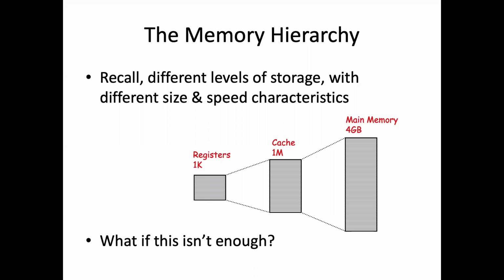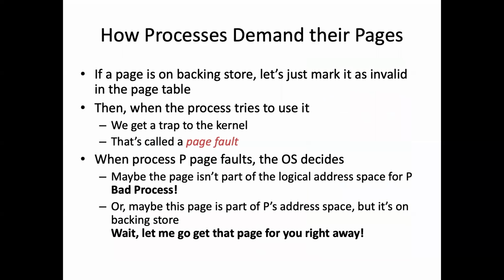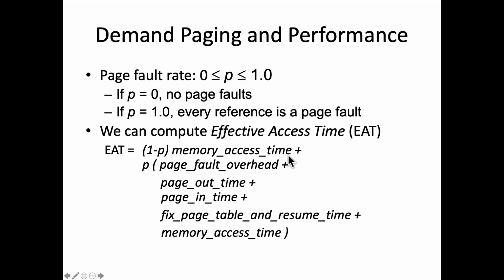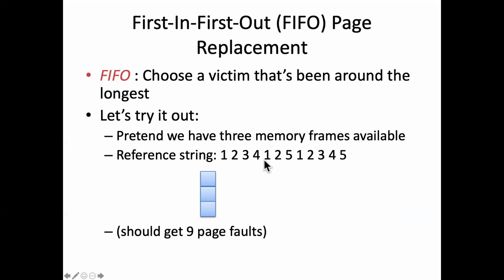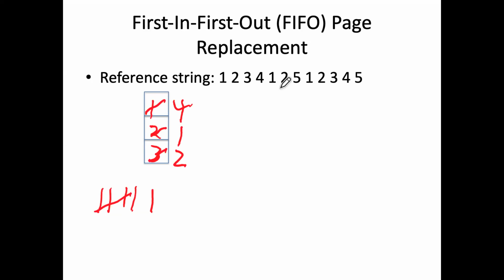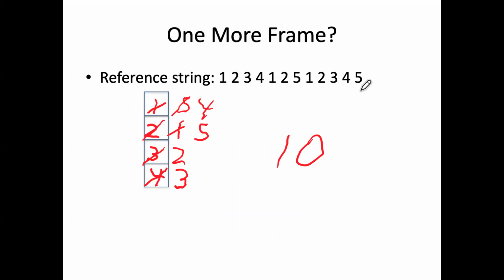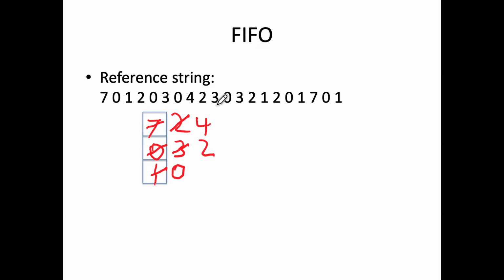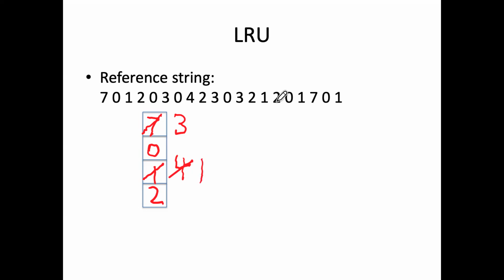OS Lecture 18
In lecture 18, we introduce the idea of virtual memory, implemented via the paged memory hardware.  We star looking at and simulating basic page replacement algorithms.